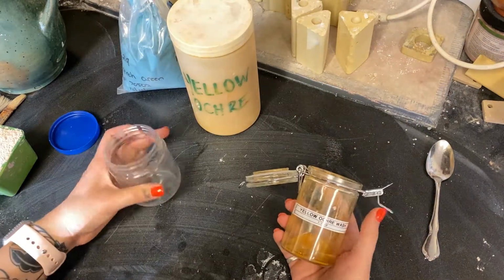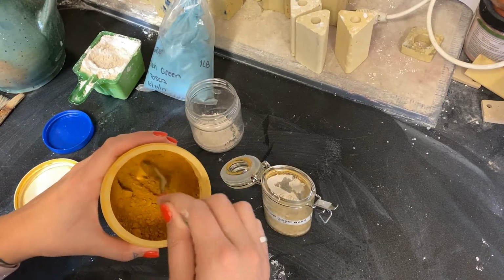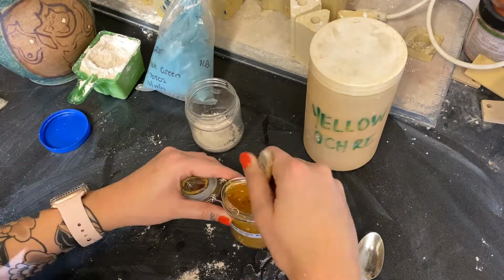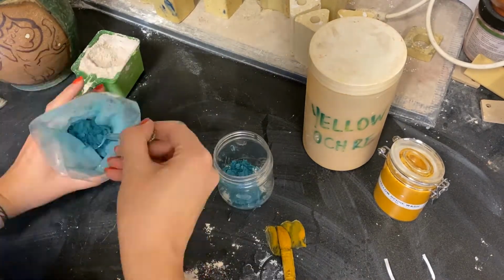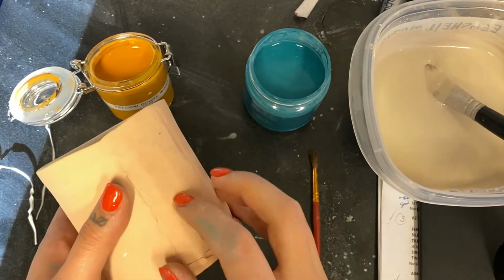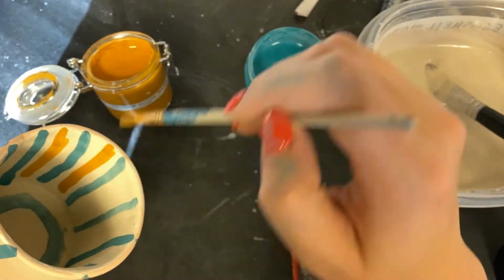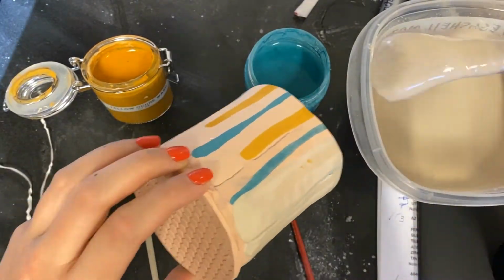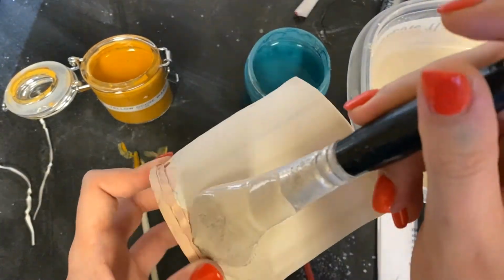How to use Mason Stains: Making a Wash (Bonus: Making Oxide Washes)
Hello Ybor students! Join us this week for part two on Mason Stains. In this video I show how to make mason stain and oxide washes!

Recipes:
French Green 6219 Mason Stain : Gerstley Borate :: 4 : 1
Yellow Ochre : Gerstley Borate :: 1 : 1

This video is for the week of June 7-10, 2021. Ybor Art Studio will not be open for classes the week of May 31-June 3, 2021. Happy Memorial Day!